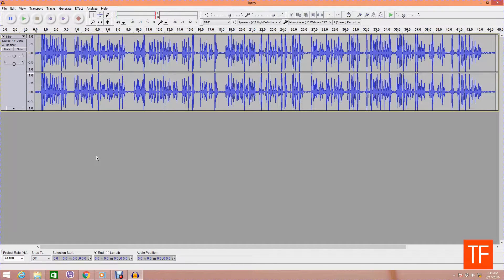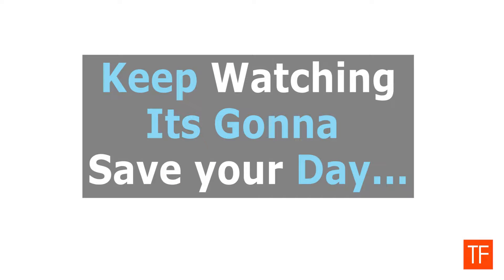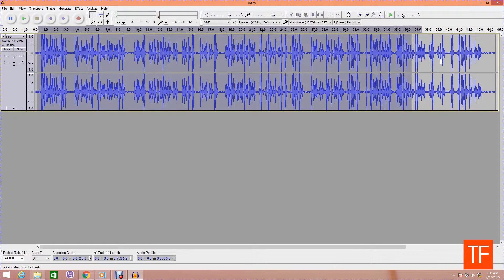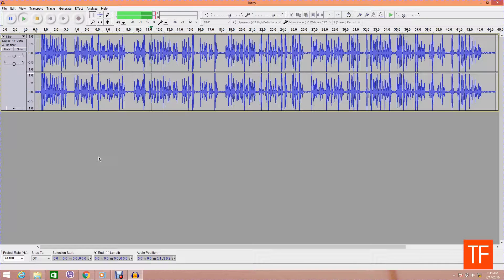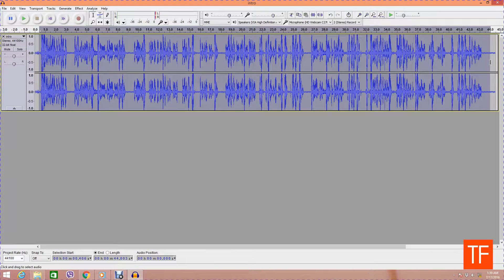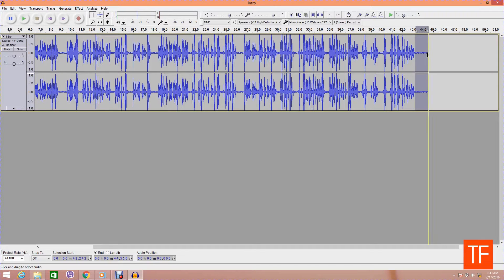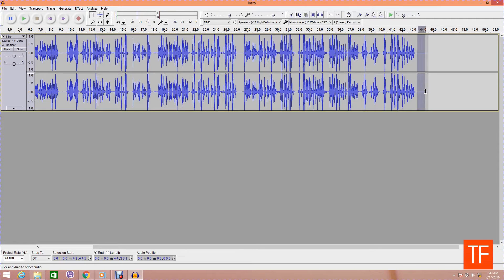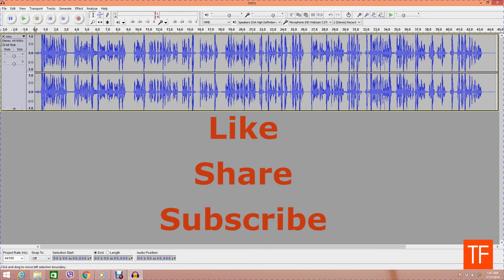How To Remove Hissing Noise From Recorded Audio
Hissing Noise can be very annoying and painful to remove from your Audio. A quality video is not complete without a crystal clear audio.
In this video tutorial I have tried to demonstrate how to remove the hissing noise quick easy and cheaply from the audio recorded through PC mic.

Sound Editing Software Used:
Audacity: